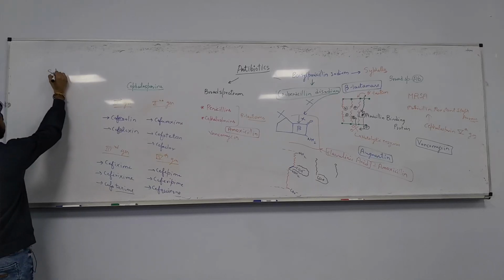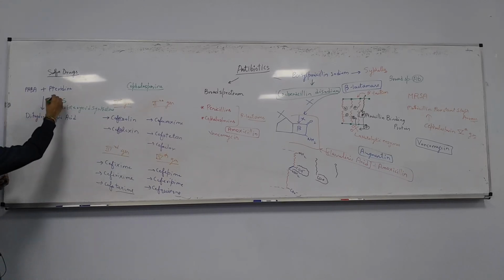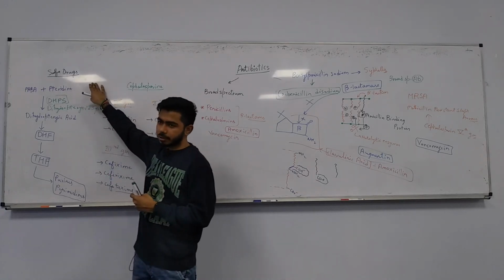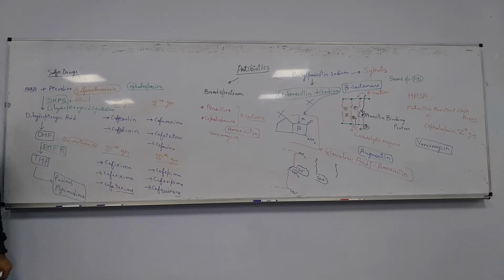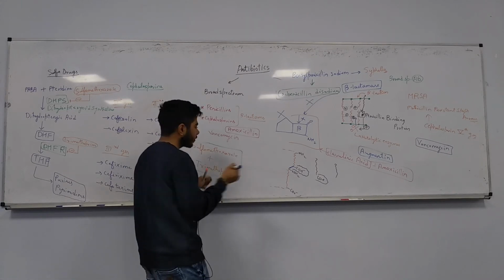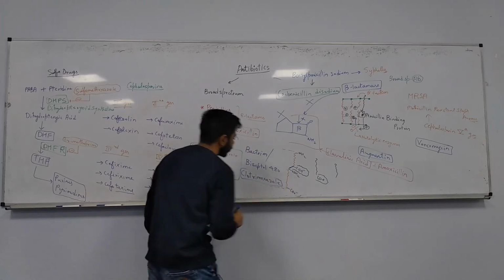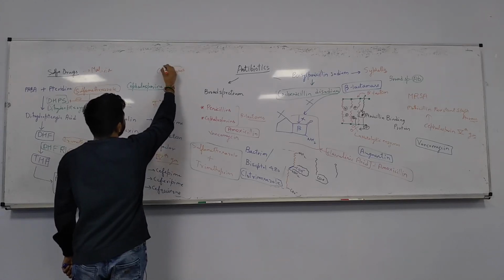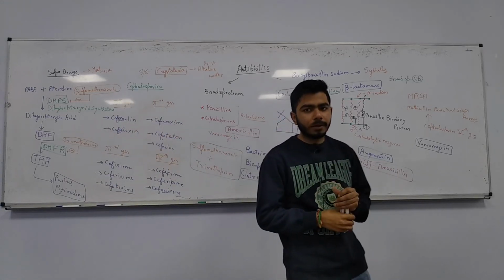ANTIBIOTICS | Sulfomides | Pharmacology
Sulfonamide is a functional group that is the basis of several groups of drugs, which are called sulphonamides, sulfa drugs or sulpha drugs. The original antibacterial sulfonamides are synthetic antimicrobial agents that contain the sulfonamide group.